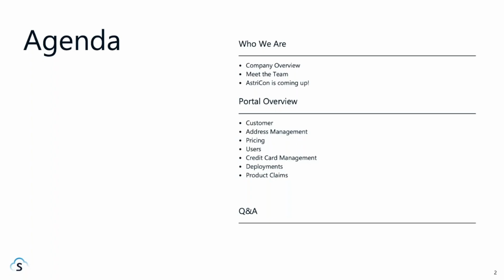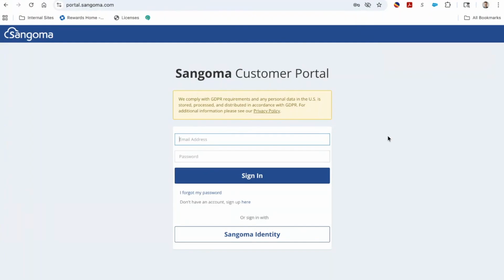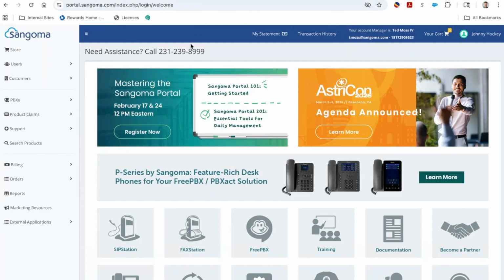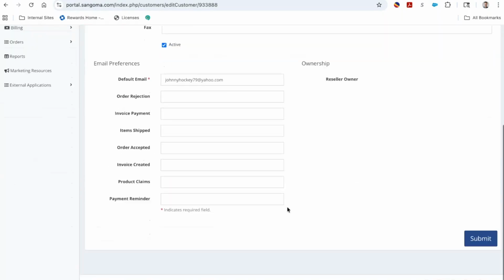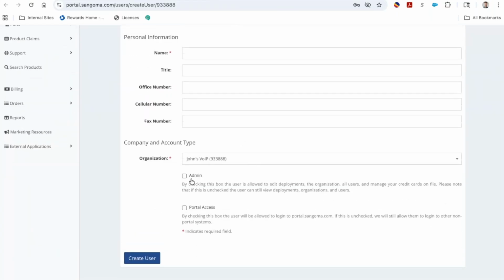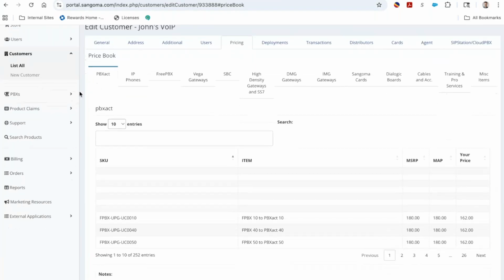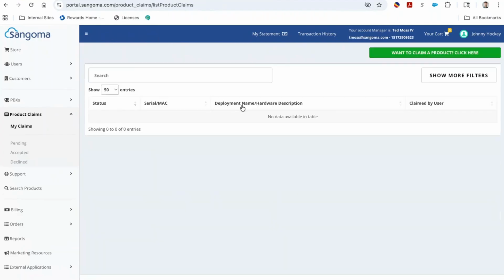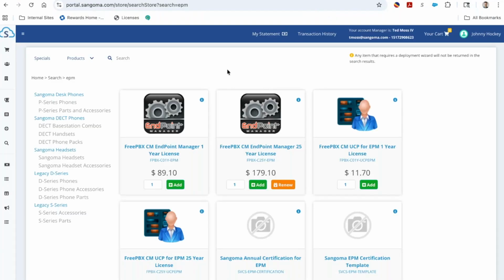Mastering the Sangoma Portal 101: Getting Started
This webinar guides you through the essentials of the Sangoma Portal. We show you how to manage deployments and purchase commercial modules for your FreePBX or PBXact systems.

As the primary developer and sponsor of the open source Asterisk and FreePBX projects, Sangoma is determined to drive innovation in communication technology continuously.